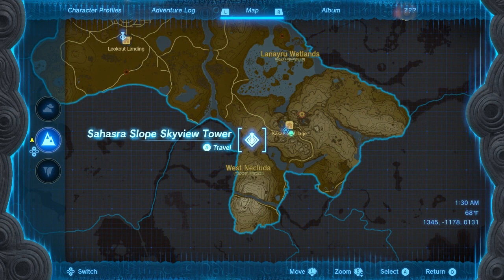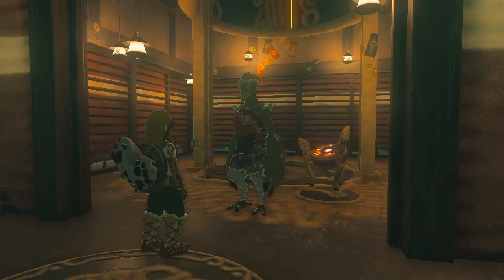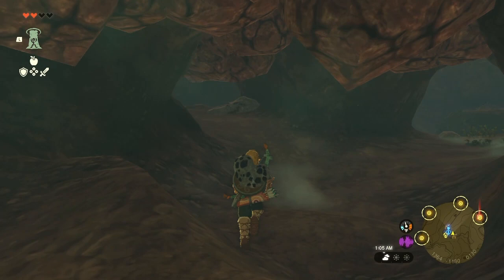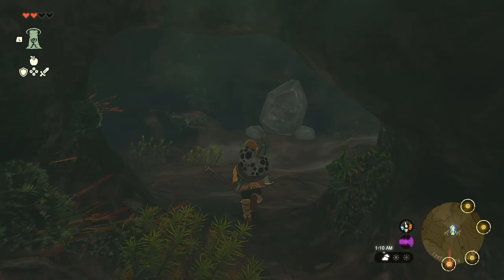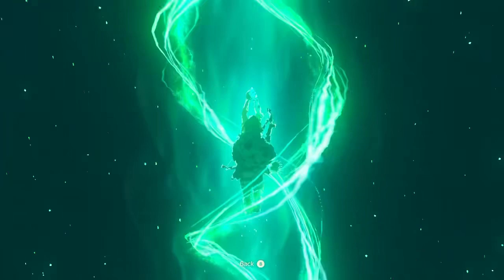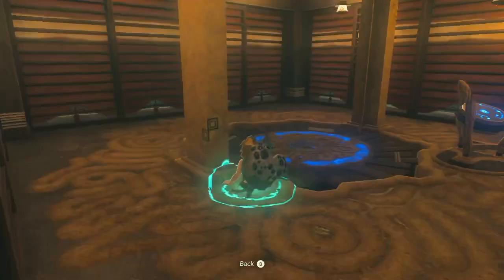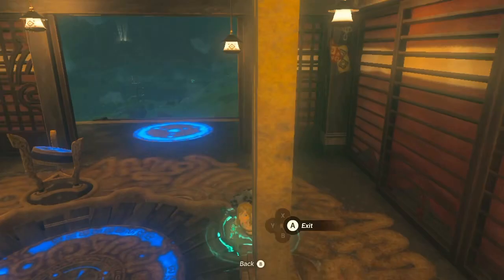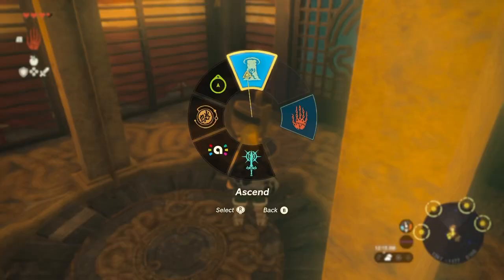Zelda ToTK: Where the heck are Billsons mushrooms?? How to unlock Sahasra Slope Skyview Tower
It took me two hours trying to find the stupid mushrooms for Billson to unlock this tower. Check out this video so you don’t waste as much time as I did.